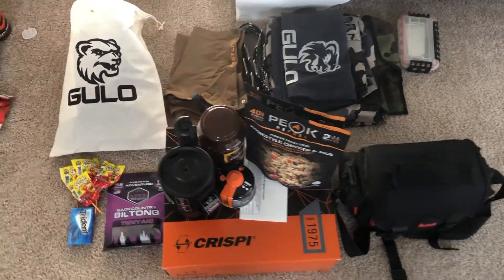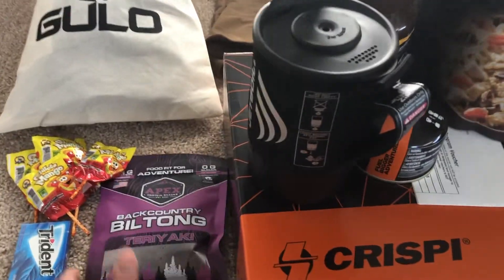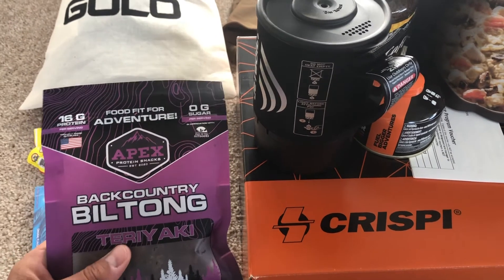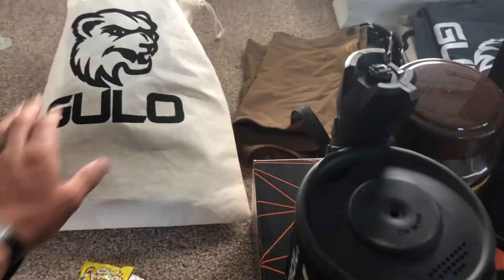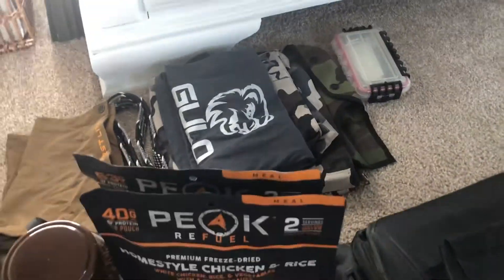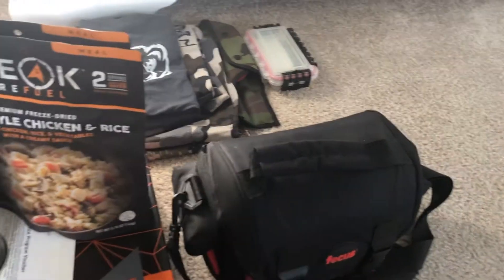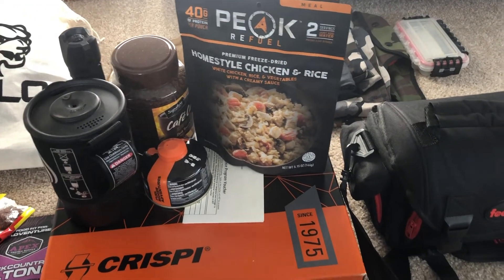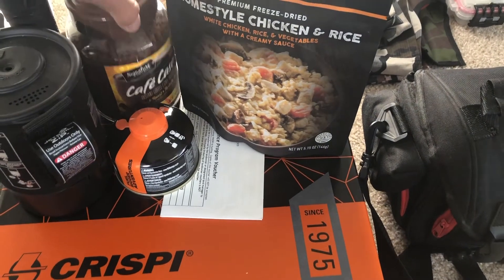Navajo Reservation Bear Hunting, Summer vlog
Team KTF was able to locate 2 bears but not what we were looking for. the search continues. We are going to be switching gears to chase deer on the Rez with our bow.